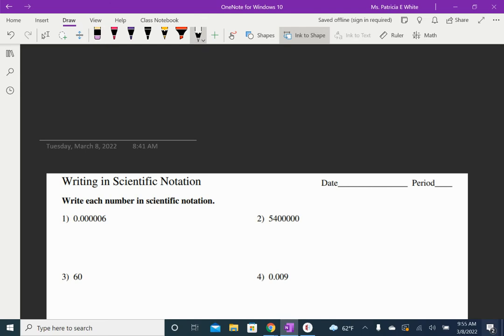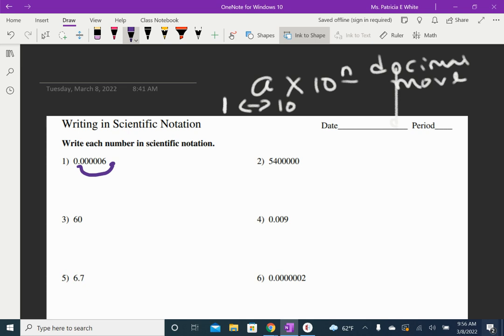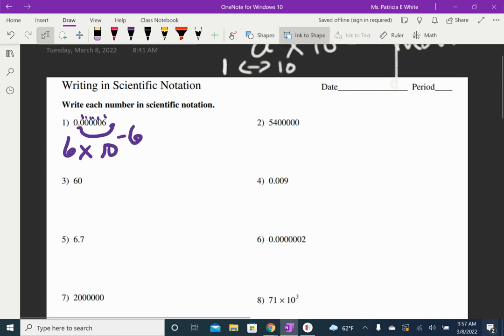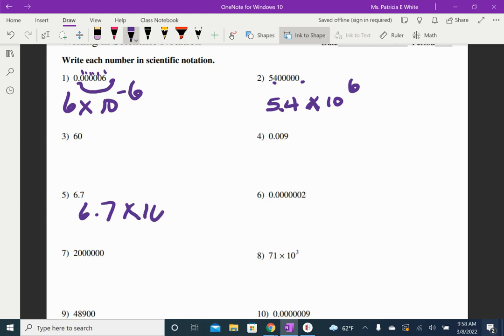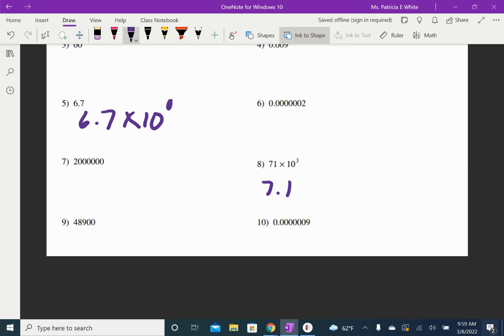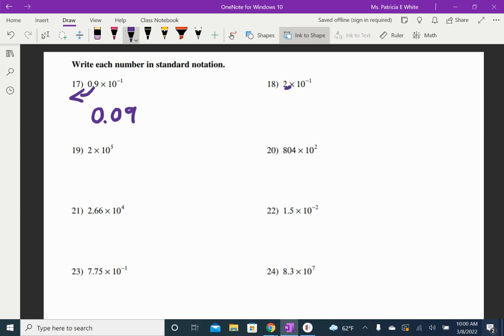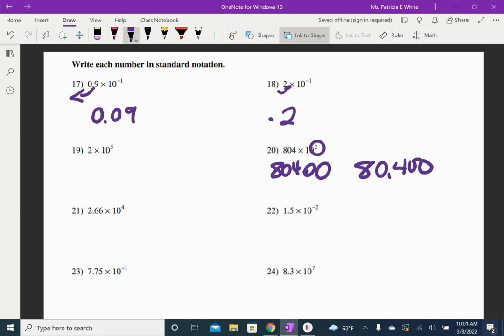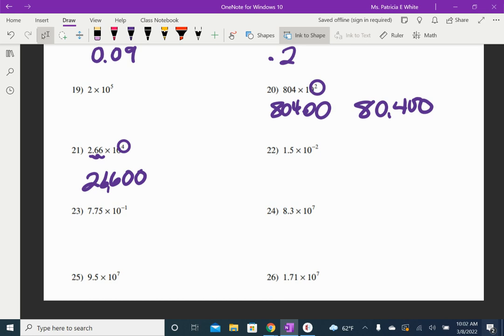Writing In Scientific Notation